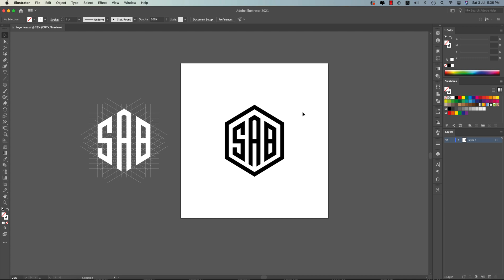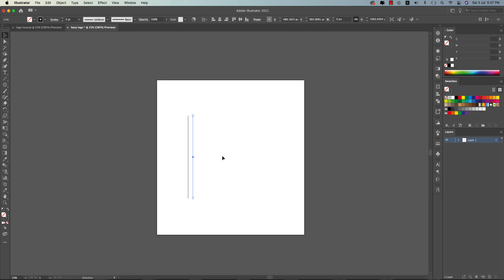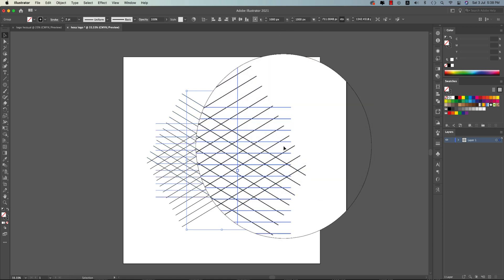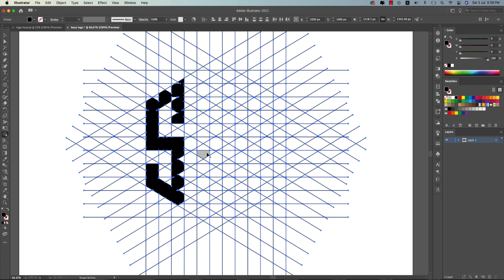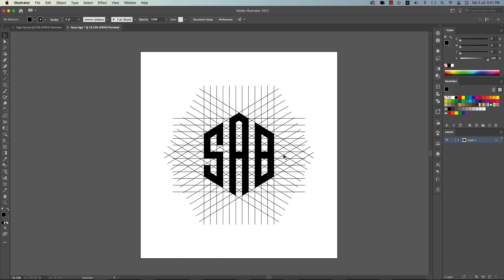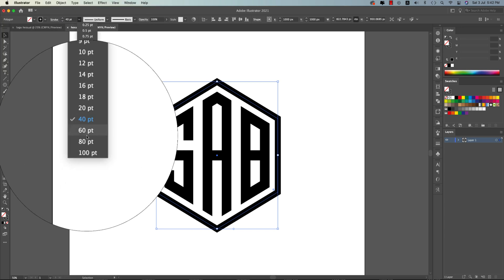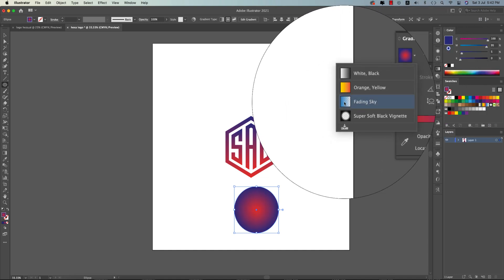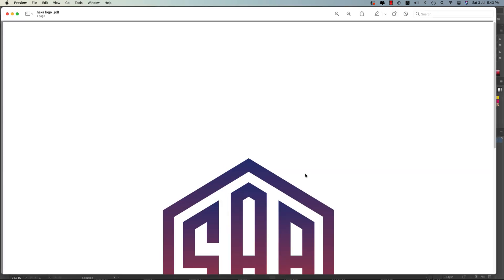Logo Design Process A to Z (Hexagon Letter Logo) | Adobe illustrator cc 2021 Tutorial